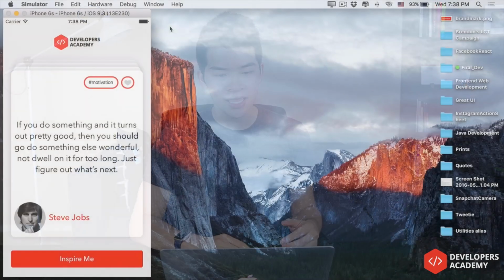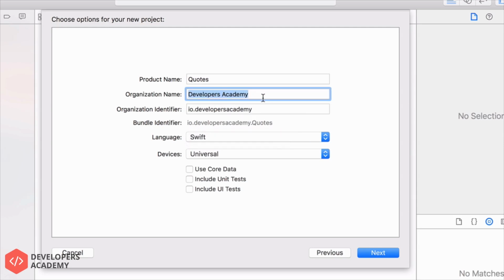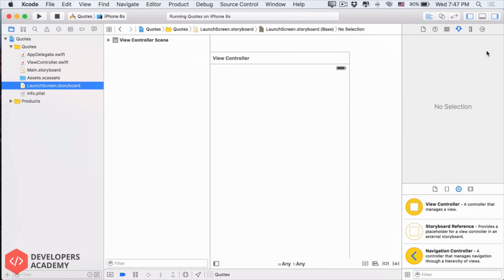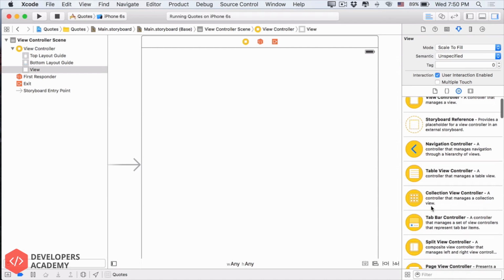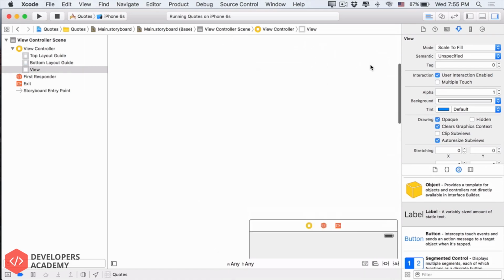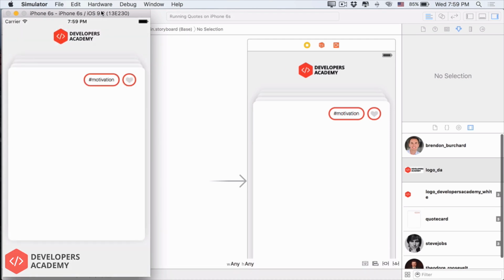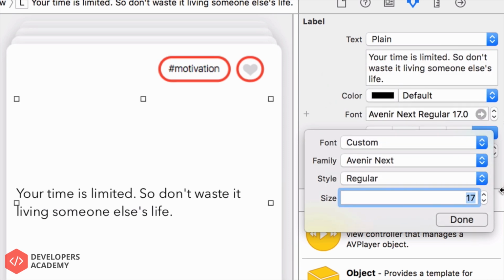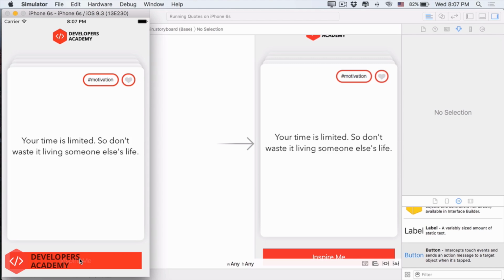How to Make an App | Part 1 | Design UI, Storyboard in Xcode, Programming wt Swift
In this series, we'll start learning how to code with Swift, a new programming language and build a motivational quote app for iOS. Here're the tools you'll need:

MacBook or any computer runs the latest version of OS X (required)
Xcode (a free software by Apple)
An online training course (this one and Total iOS Blueprint will be an awesome start for you!)
In this video, we'll dive deep into:

Debunk a huge myth in the industry that may be stopping you from learning to code and having a career as a developer
How to install tools you'll need
Create a new project for you app
An overview of Xcode
App resources and design app UI (user interface)

*** FREE TRAININGS IN IOS DEVELOPMENT ***